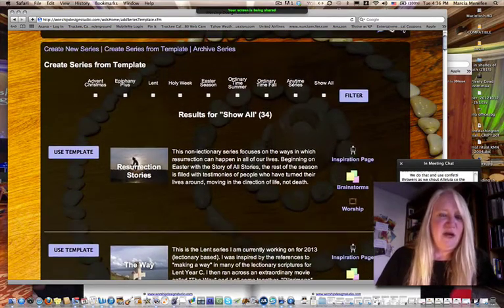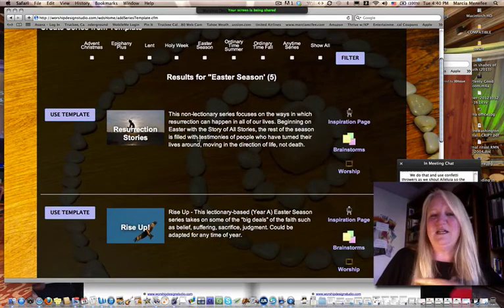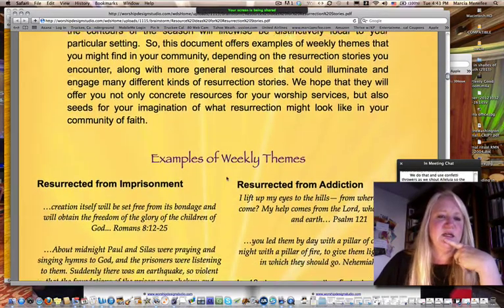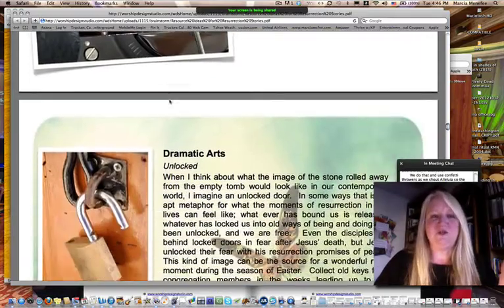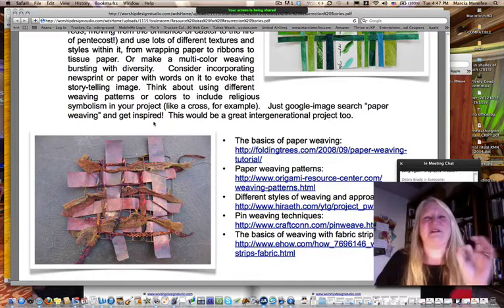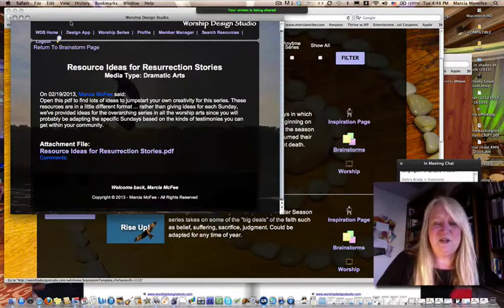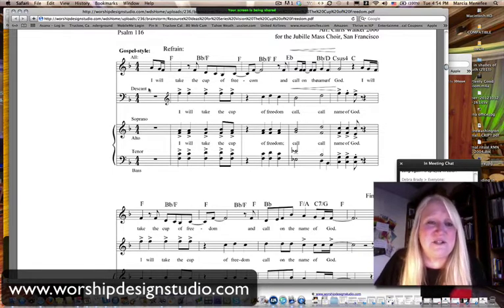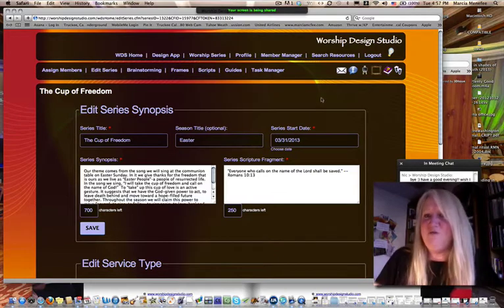Excerpt from "Here It Comes Again: Prep for the Easter Season" Worship Design Studio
This excerpt comes from a webinar that Dr. Marcia McFee, creator and visionary of the Worship Design Studio did for the Easter Season.